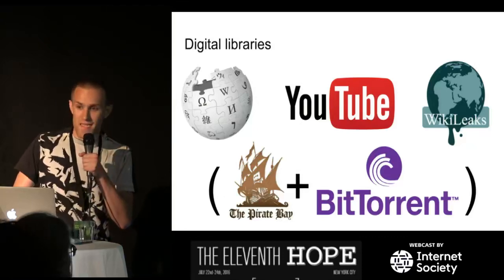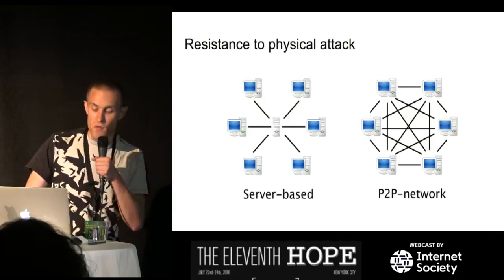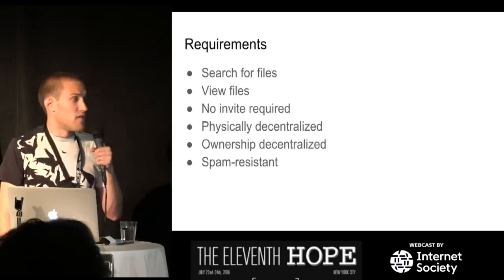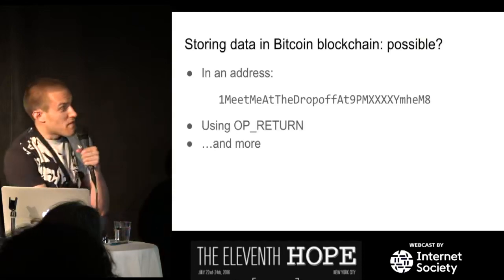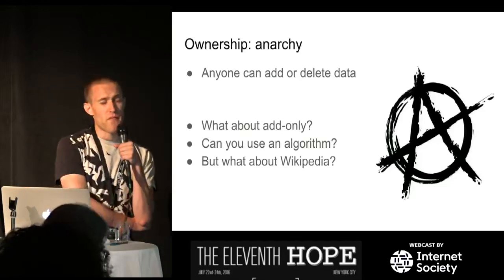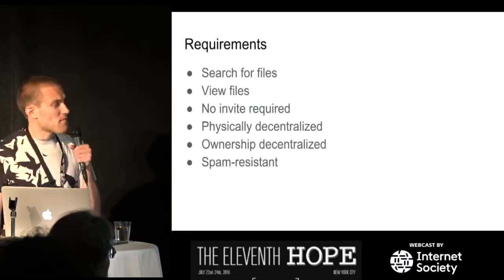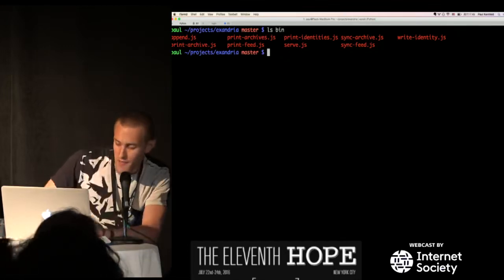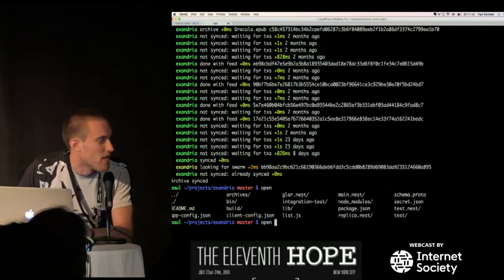The Eleventh HOPE 2016 The Ownerless Library